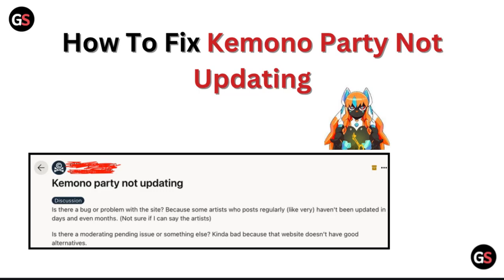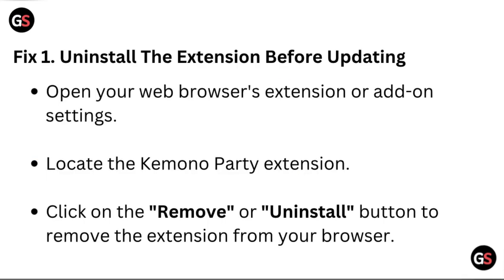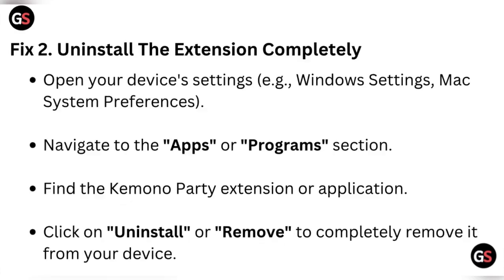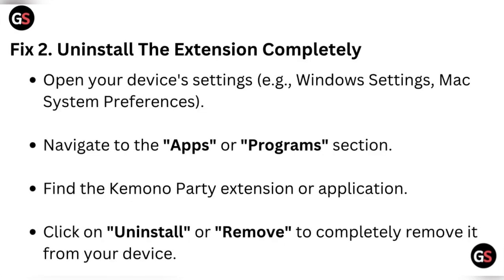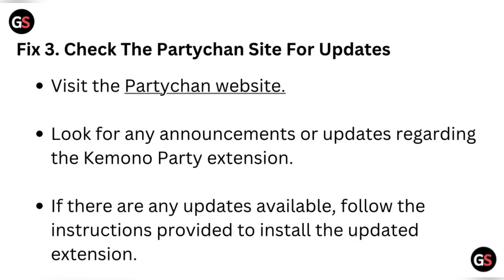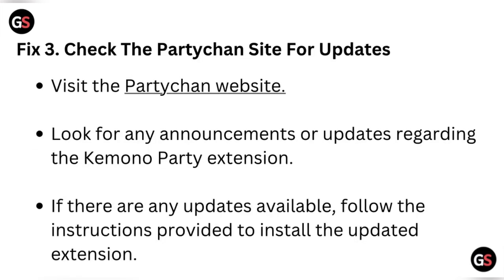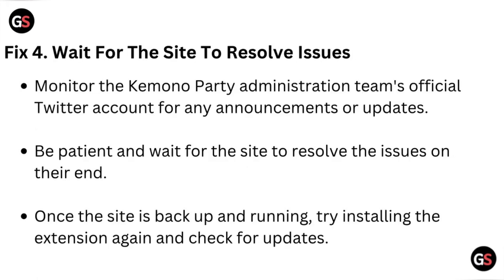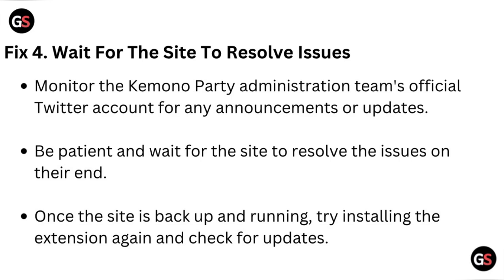How To Fix Kemono Party Not Updating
In This Tutorial Video, Learn How To Troubleshoot And Fix The Issue Of Kemono Party Not Updating On Your Device. Follow Step-By-Step Instructions To Ensure That You Can Enjoy The Latest Features And Content Of This Popular App.

00:10 Fix 1. Uninstall The Extension Before Updating
00:27 Fix 2. Uninstall The Extension Completely
00:44 Fix 3. Check The Partychan Site For Updates
01:04 Fix 4. Wait For The Site To Resolve Issues